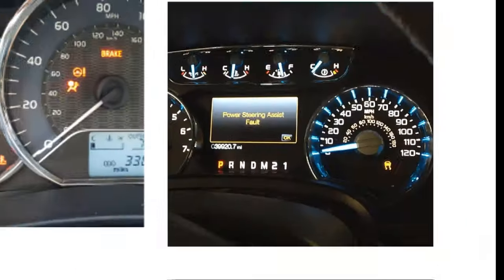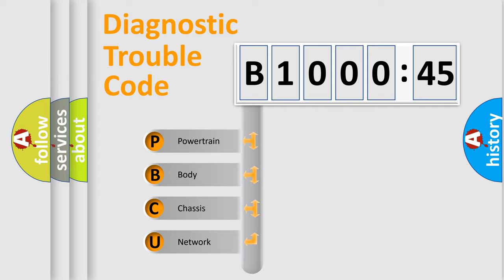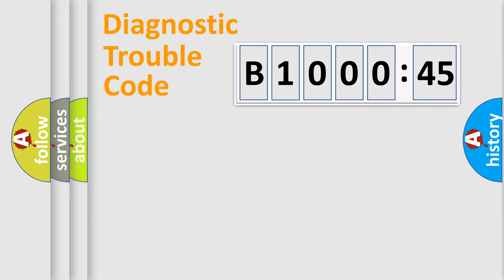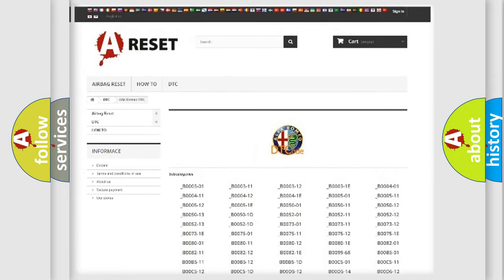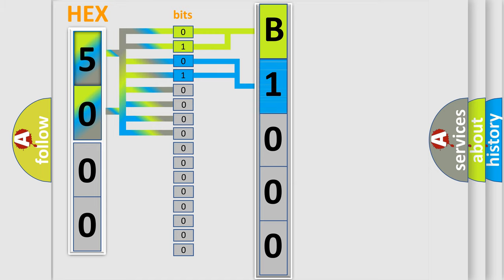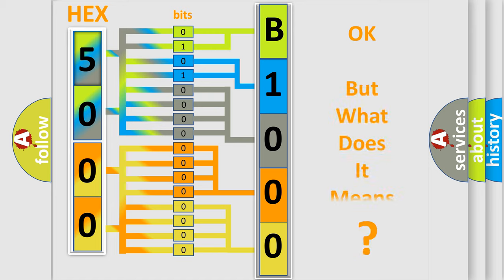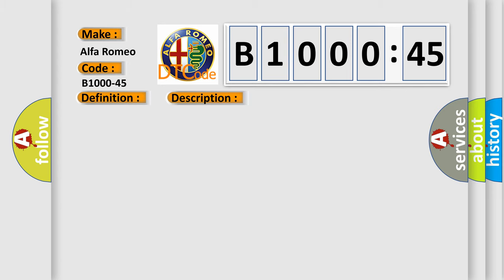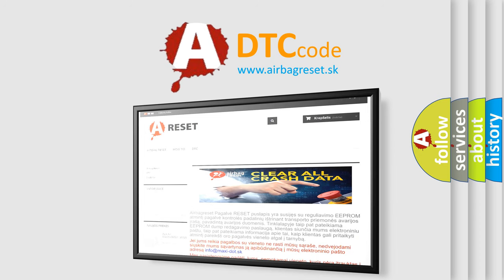DTC Alfa-Romeo B1000-45 Short Explanation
Contents:
0:21 Basic DTC analysis according to OBD2 protocol standard.
1:48 Insight into programming
2:58 A diagnostically understandable description of the Diagnostic Trouble Code
3:05 Basic error definition

Make:
Alfa Romeo
Code:
B1000-45
Definition:
Electronic Control Unit - Program Memory Failure
Description:
The IPC fails one or more internal self-diagnostic tests.